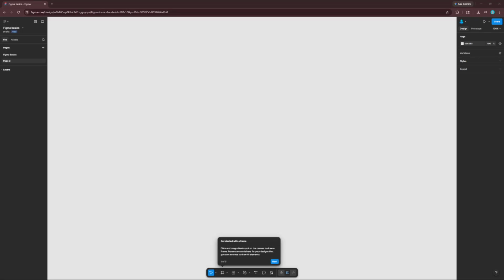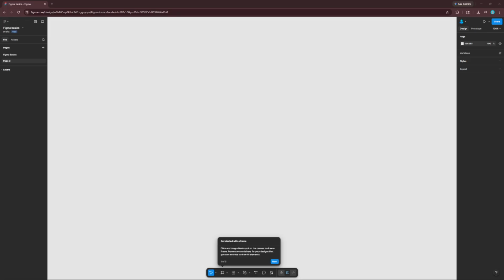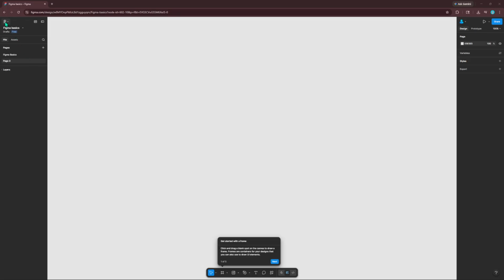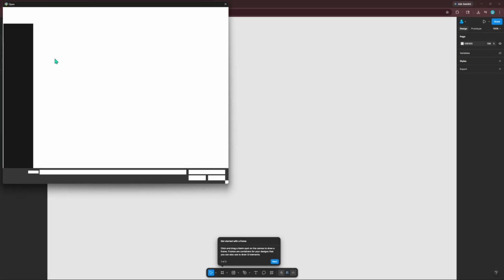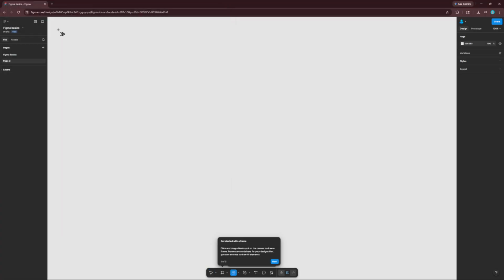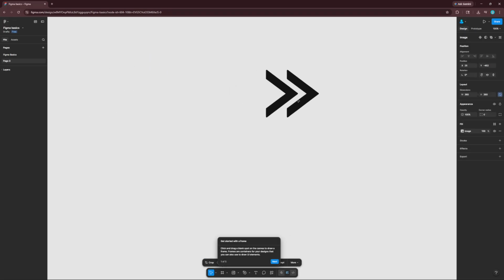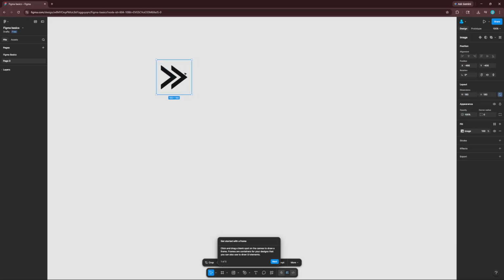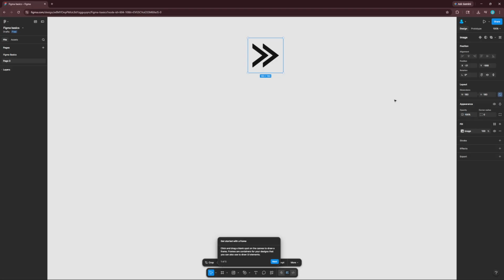How to Create a Forward Icon in Figma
In this video, I’ll show you how to create a forward icon in Figma.

The method is very simple and clearly described in the video. By following all the steps, you’ll easily learn how to design a clean, scalable forward icon using Figma’s vector editing tools and shape features.